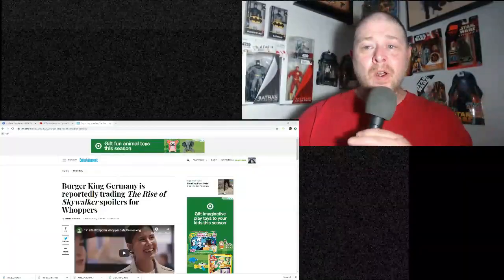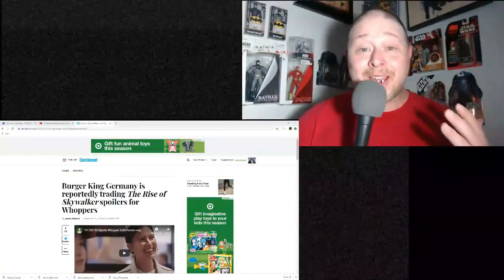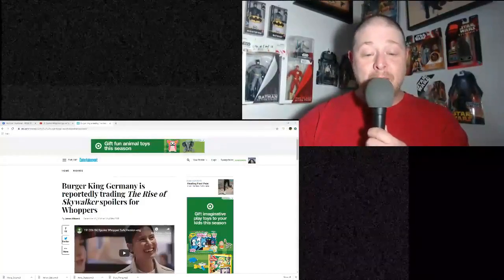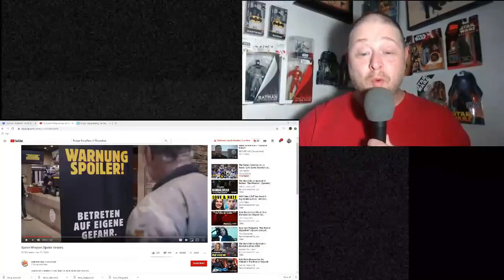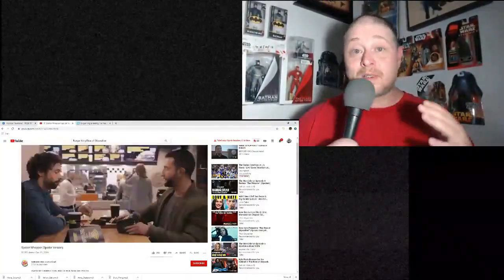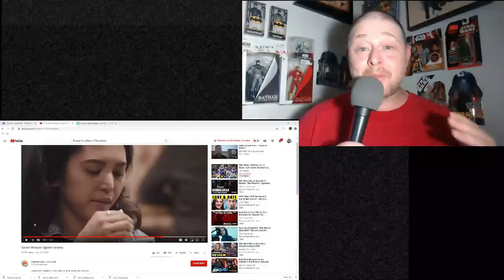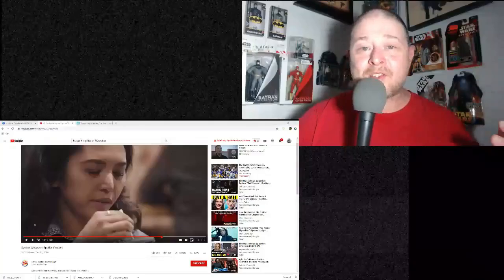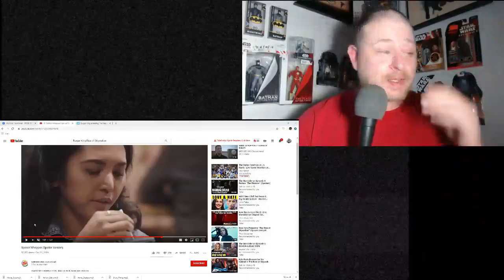The Rise of Skywalker Spoilers in a Burger King Ad? Episode 9 is a joke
Follow Rhodes Rants on Twitter at @starwars_rhodes

Check out Black and White Sports on You Tube hosted by John Matrixx and Rhodes Rants